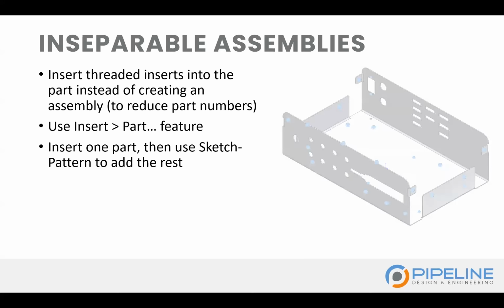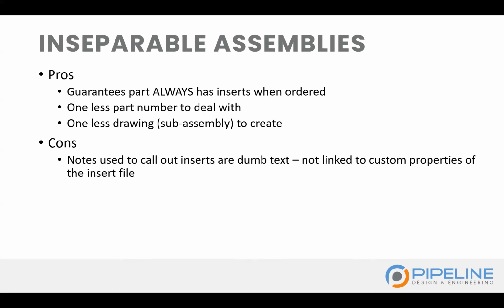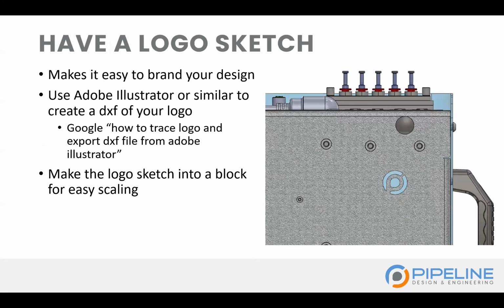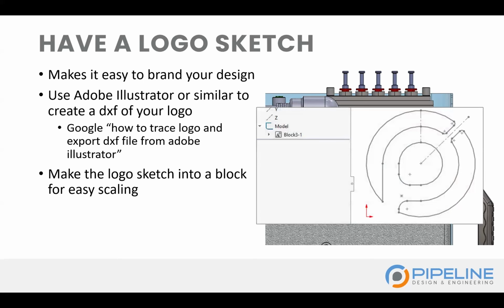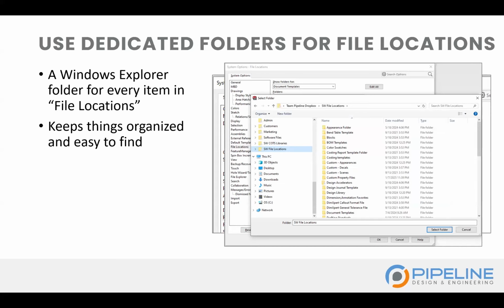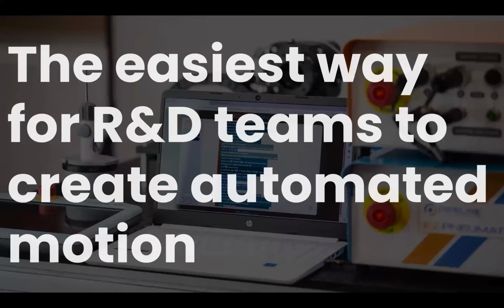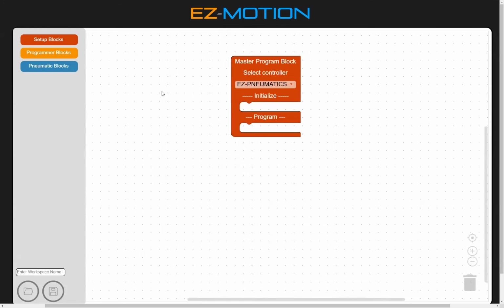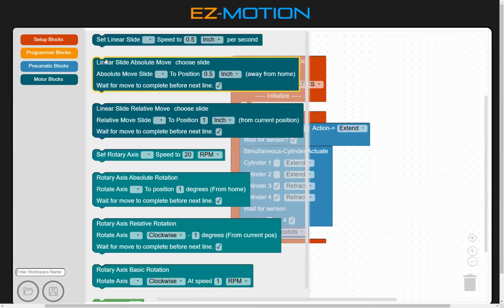Tricks in SolidWorks for Machine Design - SWUG2025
Every couple of months, InterLink Engineering hosts live presentations for the Phoenix Metro SolidWorks User Group. If you're interested in joining us, explore our SWUG Community Page for further details.
PHXSWUG.com

Learn:
- Inseparable assemblies
- Logo design (use Adobe, Inkscape, or image trace)
- Use dedicated folders for file locations
- Automated Motion Sequence and machine testing using EZ Motion

- motors
- pneumatics